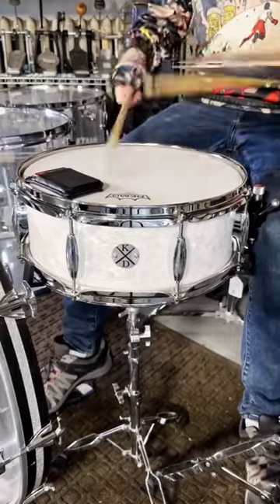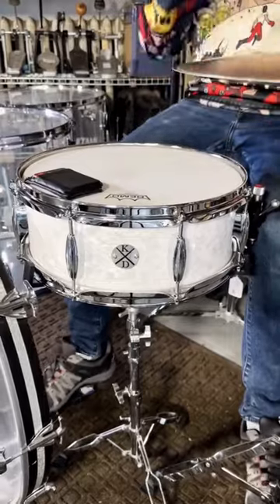Wallets on snare drums. Yes or no? 🤠🤫